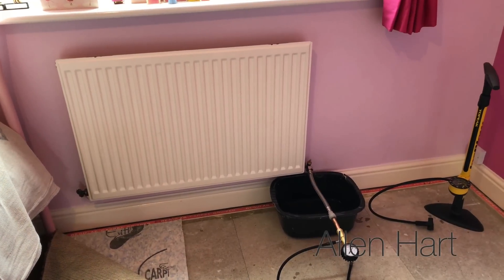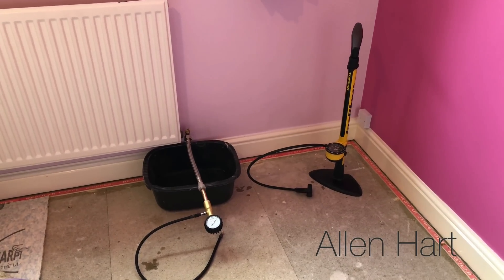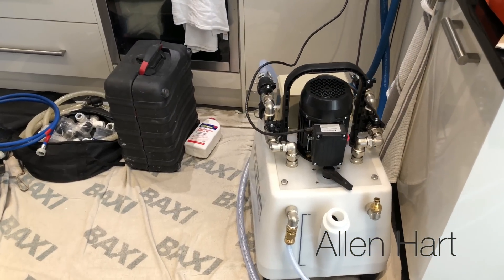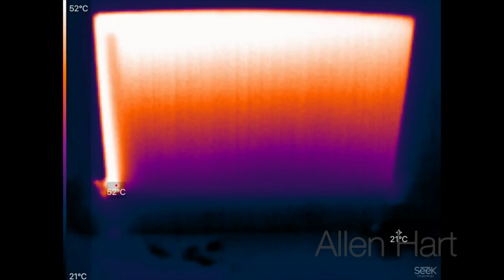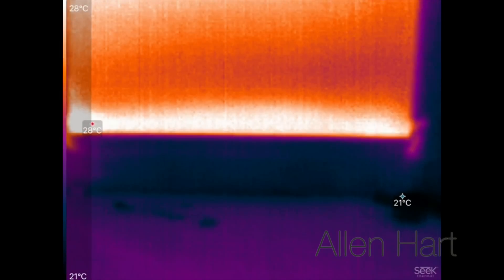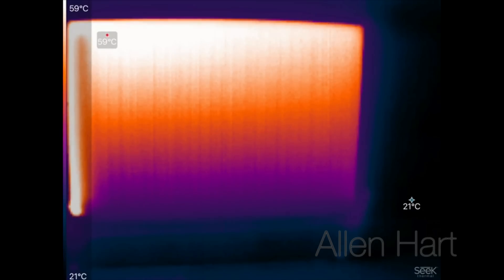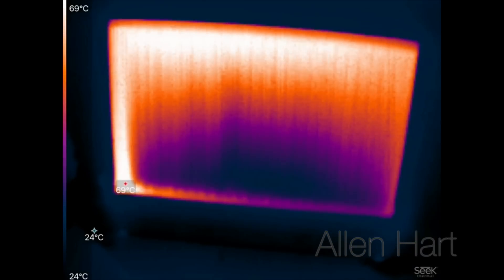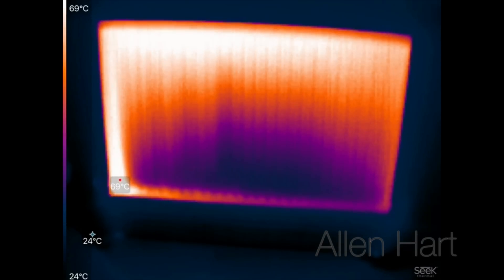Powerflushing Blocked Microbore Copper Pipe Day in the life of a Plumber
Powerflush on Microbore pipework that is blocked. Powerflushing a Blocked Central Heating System. Central Heating System not working.
Today I'm doing a day in the life of a plumber. So I'm doing a powerflush today but it's a powerflush with a little bit of a difference because one of the pipes has got so bad, it's actually blocked. So it's going to be a little bit tricky. So normally we'd come. We'd just do a powerflush and that's fine. That's just another day at the office.

But when we've got pipe that's blocked it's a lot more tricky because you can't get the chemicals to go into the system where you want it to go to flush it. So we've got to get flow through it so we can get the chemicals through it. So what I've got, I've got a little trick today. So I'm going to take the radiator valve off, and I'm going to pump some air into it just to try and unblock it and then we'll see if we can get powerflush machine to go around it then. And if we can, then we should have cracked it. So, let's go inside. Let's go and have a look.

So this is the offending radiator here. So this radiator just will not get warm. So the pipe on the left gets a little bit warm but there's no water flow through it. So even when we take this pipe off here, no water comes out of that pipe on the right hand side. So what I'm going to do is, I'm going to get a foot pump, and I'm going to try and I'm going to put some pressure in that pipe and I'm going to see if we can unclear the blockage in it. So, we'll do that now.

So I'm going to pump a bit of pressure in it now and see what happens. So we've connected the powerflush machine in now. We'll put those chemicals in. for a little while. So we just connected in the pump adapter in that boiler. So we can see there, we've got some flow coming into it now. It's still not brilliant. So I'm just going to reverse the flow in this now and I'm going to see if that makes a difference.

So we can clearly see the difference now. We've actually got flow through the bottom of the radiator and we didn't have that before. Right, let's have a look at this one now. It feels a lot warmer as we come in here already so let's get thermal imaging camera on this. So this is the Seek thermal imaging camera. We've got 60 degrees there now coming into the radiator and it's a lot warmer now so I think we've cracked it.

Machine only goes up to about 60 degrees so think we've cracked it. I think it's doing what it needs to do now. So the problem we had with this radiator was this pipe is microbar and it blocked up over the years. But we've managed to get it clear now and it's full working. So what Ill do is, I'll add a little clip on end just to show you the temperature the radiator is now with me thermal camera, and yeah.  fortune.

So if we can see on there now, it's 69 degrees. The actually full radiator is really hot but this thermal camera is not very good to be honest. I'm going to go back to me FLIR I think.